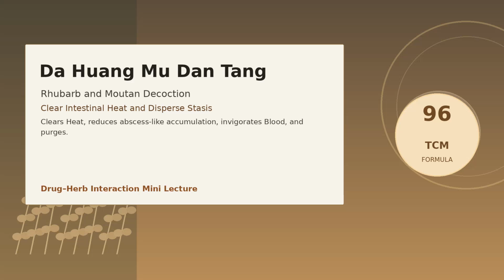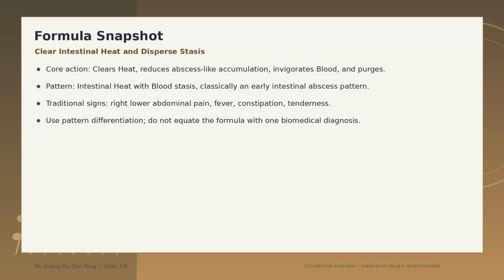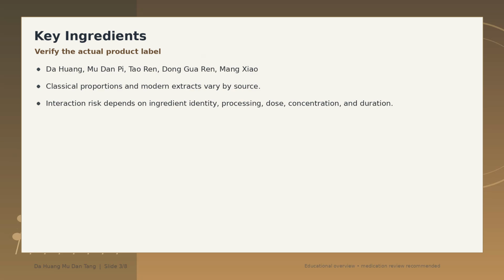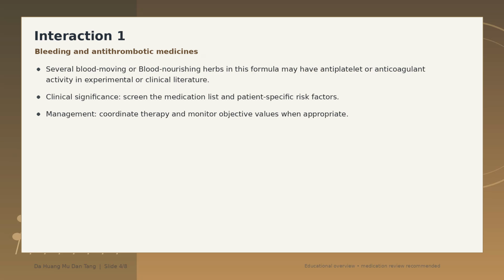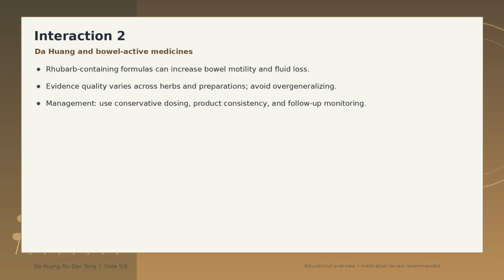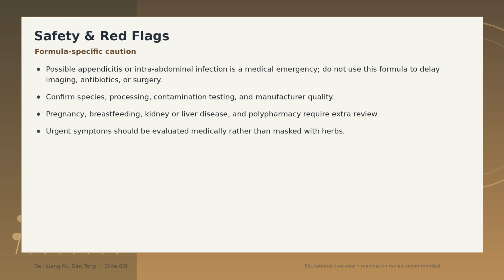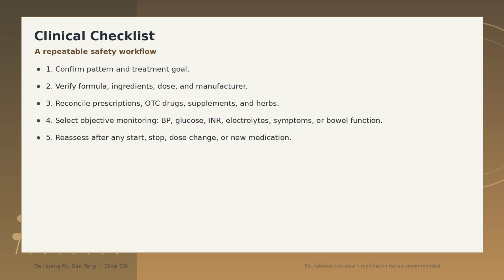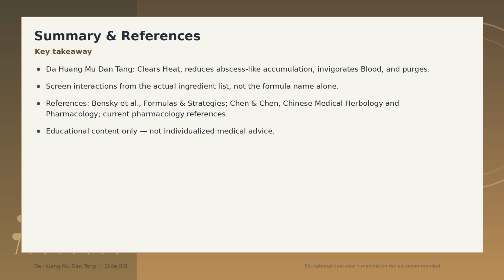096 Da Huang Mu Dan Tang